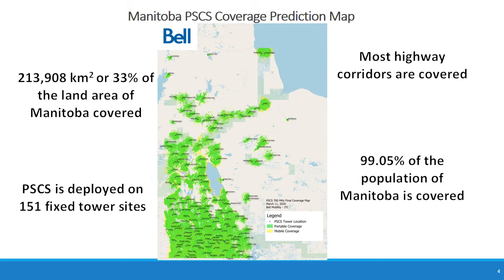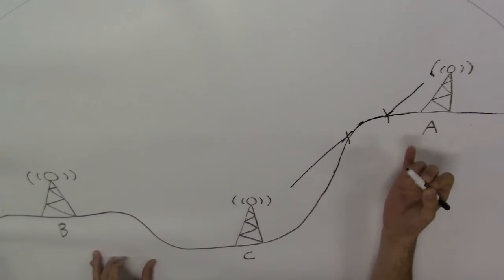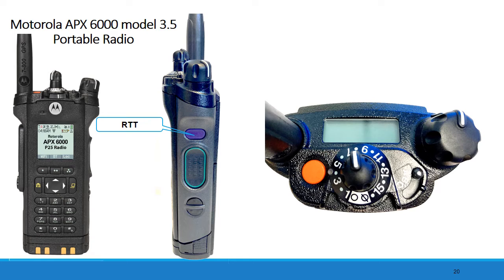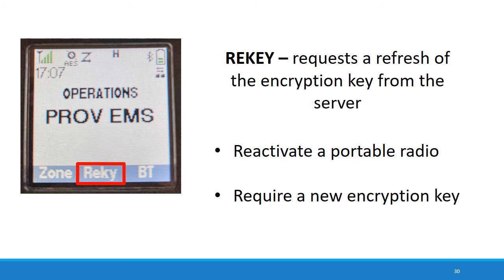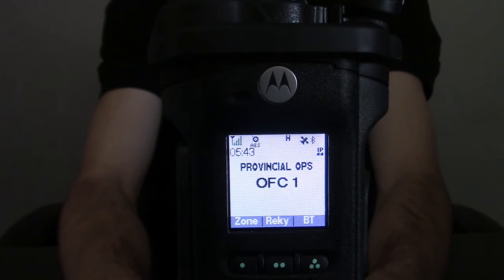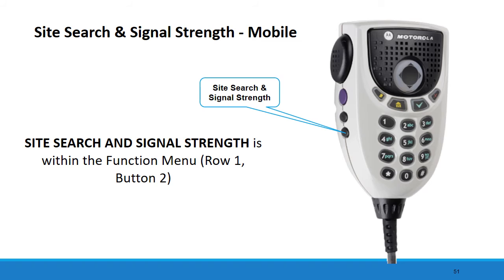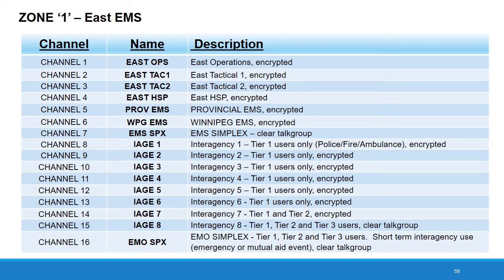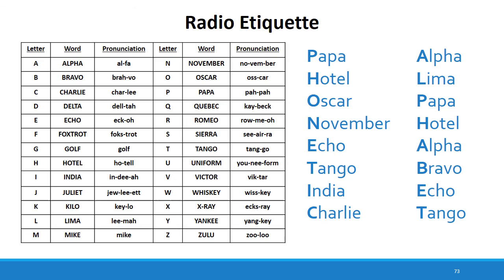Public Safety Communications System Training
Radio communications training video originally distributed in October of 2020